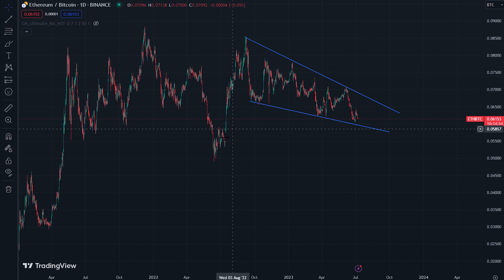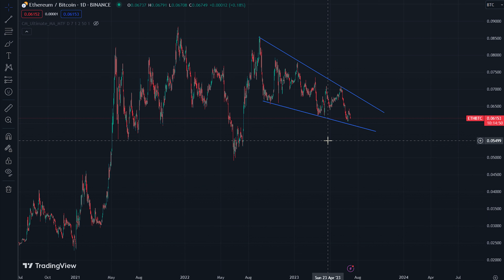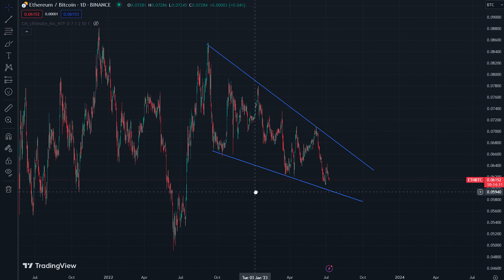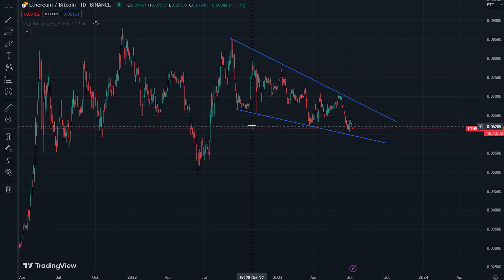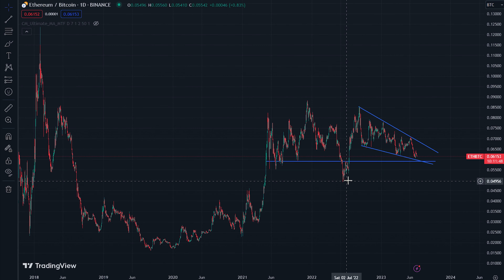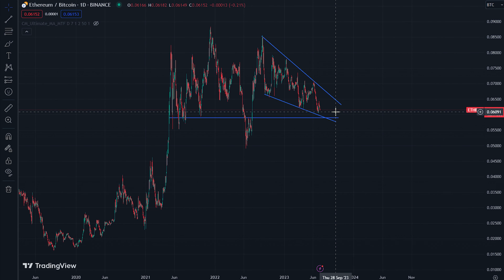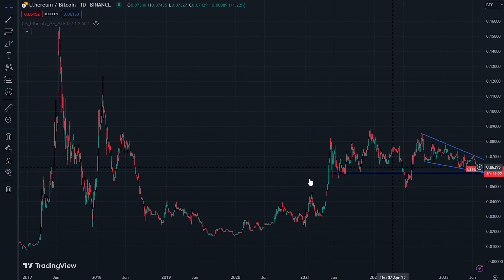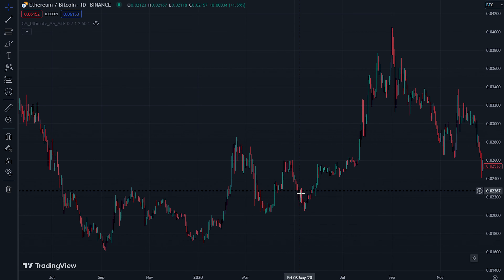Bitcoin VS Ethereum: BTC dominance reveals all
In this video we have another look at Bitcoin and using Fibonacci retracement levels make an educated guess on where BTC might be headed.
Nothing in this video is financial advice and is purely educational.